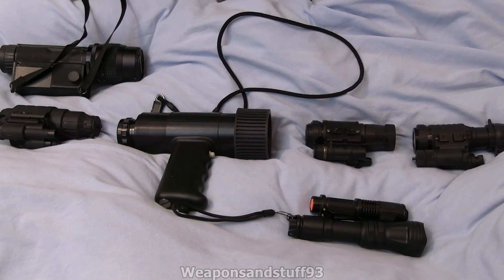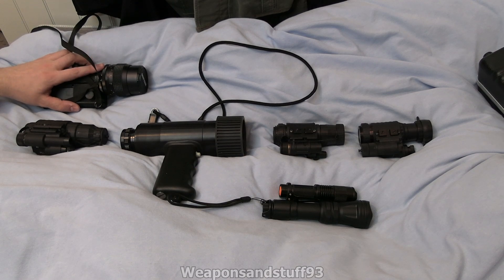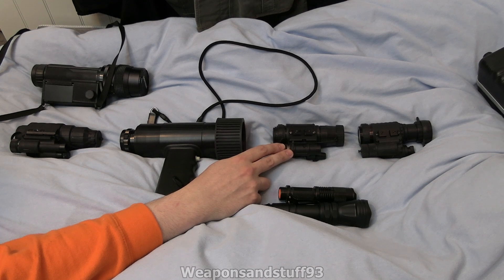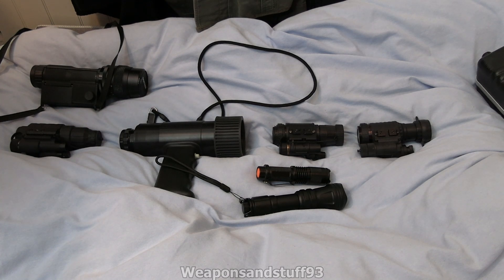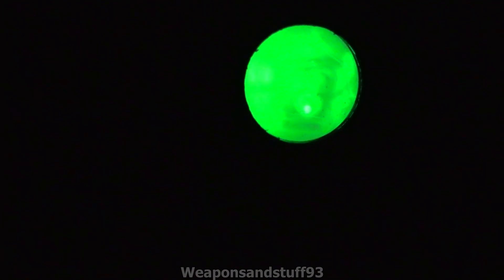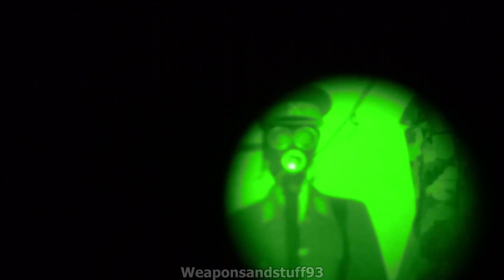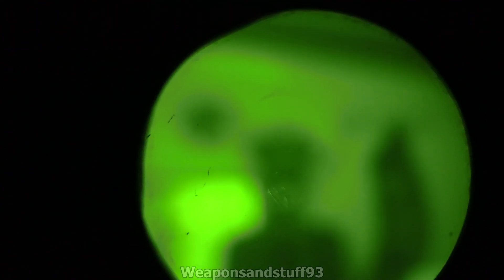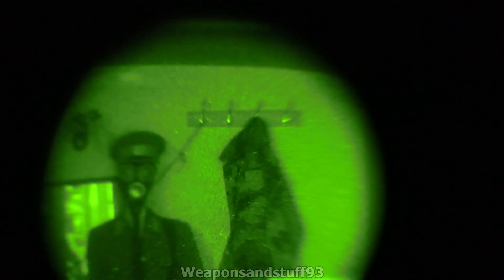Night Vision Gen 1, 2, 3 Comparison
Comparison of Night vision units of each generation.
Gen 1 - Soviet Cyclop
Gen 1+ Pulsar Challenger
Gen 2 - British IM101
Gen 2+ Chinese NNVT
Gen 3 - Russian MNV-K
In the dark and with a 850nm and a 940nm IR LED torch/Flashlight.

As always filming through NODs is a hassle as the camera often wants to focus on parts of the unit or not expose the image well. You can always see better with your eyes through these units than a camera can. So all of these will look better in person.
The camera had a set focus and exposure for most of the video, however I had to switch this off for the Gen 2+ as the camera would refuse to focus through the lens.